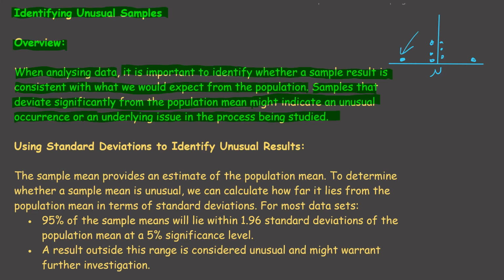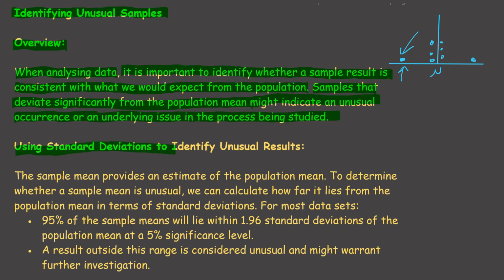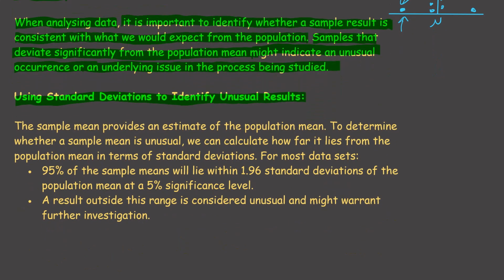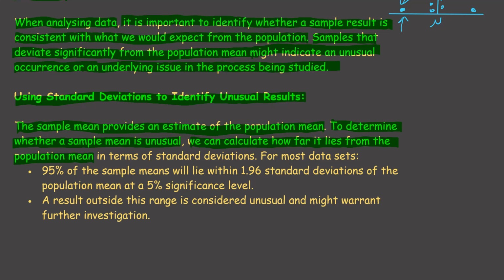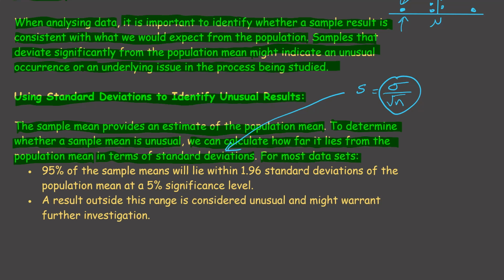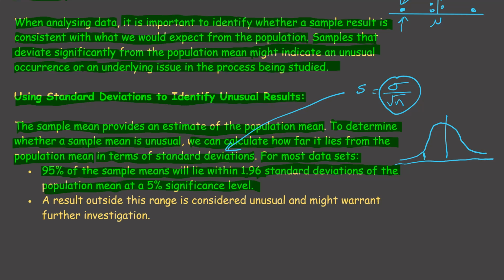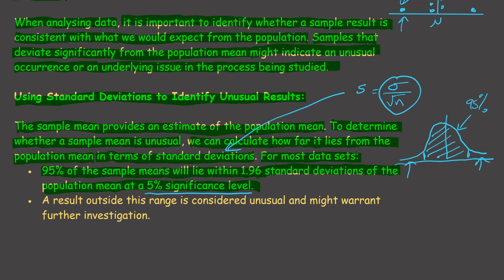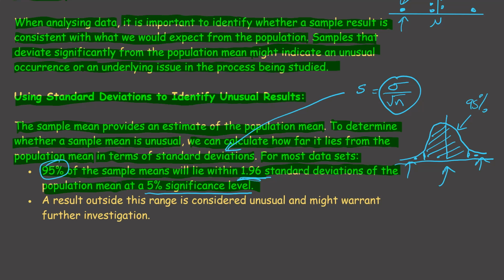Ch 12 Sampling Identifying Unusual Samples